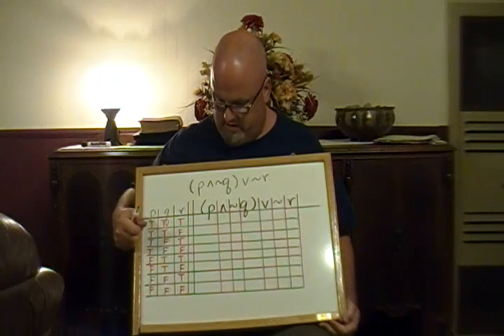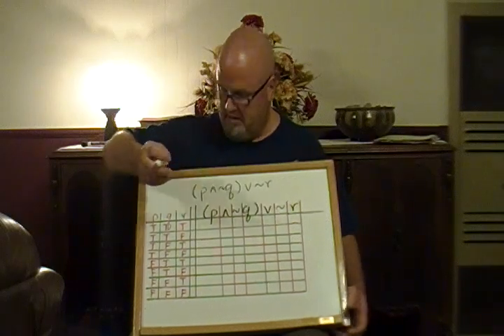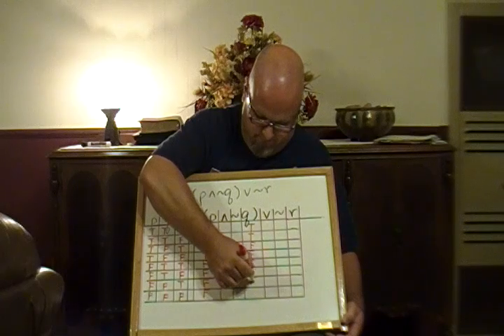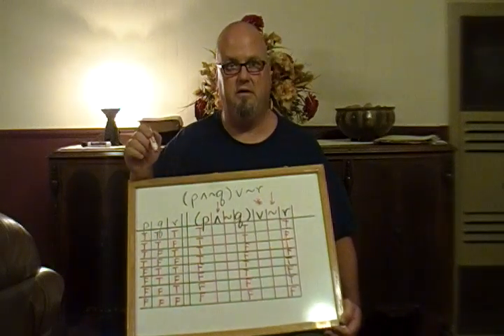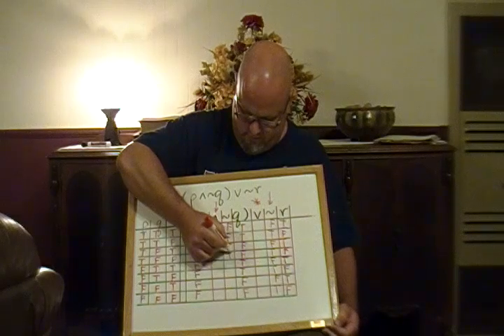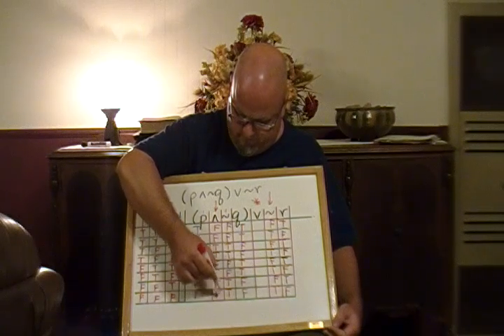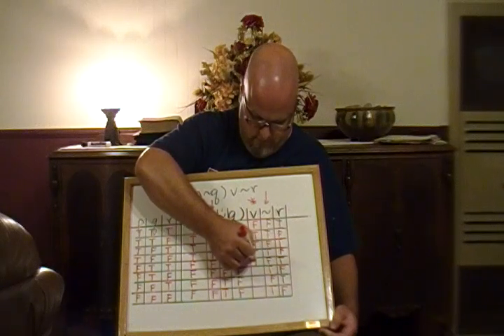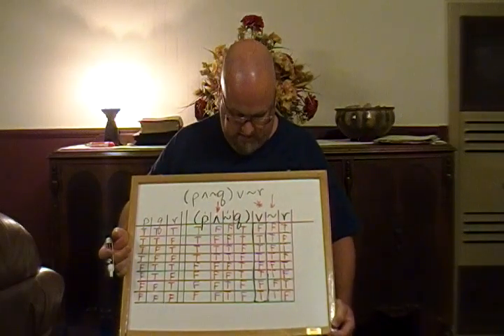True Tables Part 3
Complete truth table for all combinations of three statements.